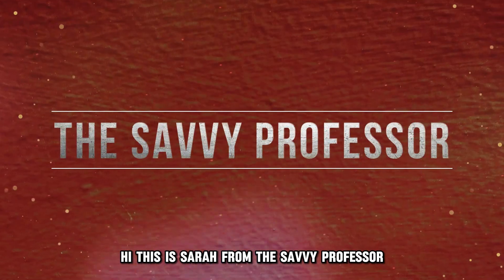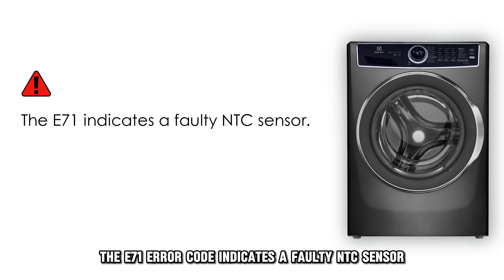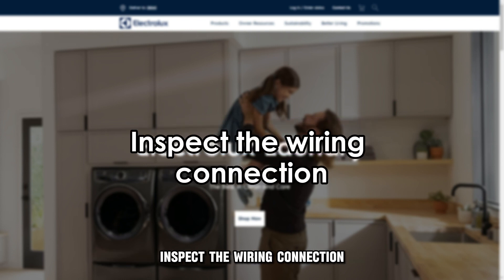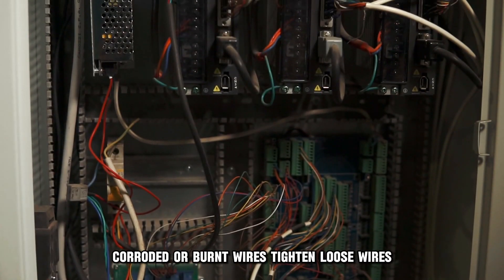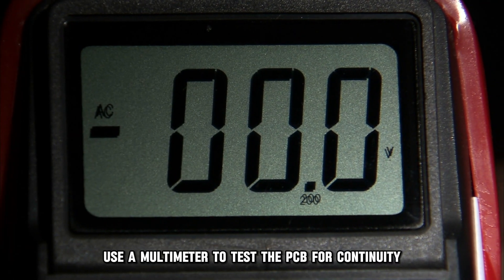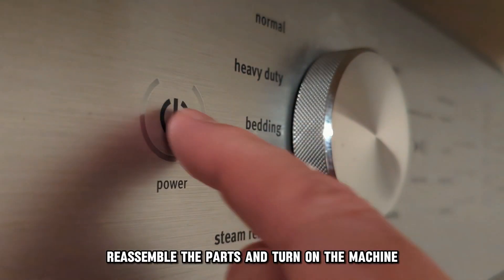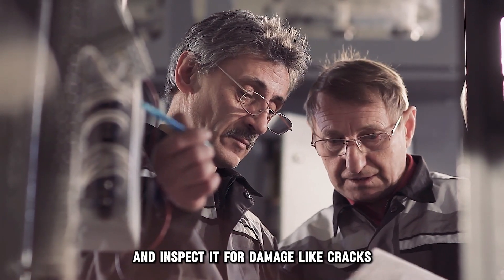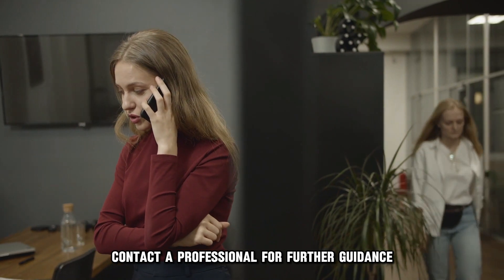How To Fix Electrolux Washer E71 Error Code (Faulty NTC Sensor - Solution To Error Code E71!)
How To Fix Electrolux Washer E71 Error Code (Faulty NTC Sensor - Solution To Error Code E71!). In this video tutorial I will show you how to fix Electrolux Washer E71 error code.

The E71 indicates a faulty NTC sensor.
The following are some of the Causes of the Error:
• Faulty wiring.
• Faulty PCB.
• Faulty NTC sensor.

Now, Let’s Look at the Best Solutions to Fix the Error:
Inspect the wiring connection.
• Unplug the dishwasher from the power socket.
• Inspect the wiring connection – you can use the user manual as a guide.
• Inspect the wires for damage – check for loose, frayed, corroded, or burnt wires.
• Tighten loose wires and replace the damaged ones with new ones.
• Reassemble the washer and turn it on.

Inspect the PCB
• Unplug the washer from the socket.
• Remove the top panel to access the PCB unit.
• Use a multimeter to test the PCB for continuity.
• Inspect the PCB for damage – burnt elements, and corrosion.
• Replace damaged parts with new ones.
• If PCB does not have continuity, it should be replaced with a new one.
• Reassemble the parts and turn on the machine.

Fix the NTC sensor.
• Disconnect the washer from the power socket.
• Remove the back panel to access the NTC sensor.
• Test the NTC sensor for continuity.
• Inspect the NTC sensor for damage – cracks, worn-out wires, and corroded elements.